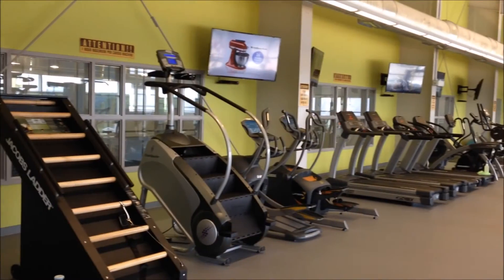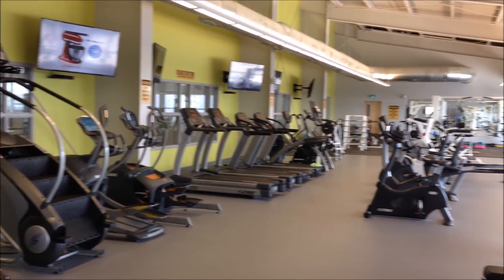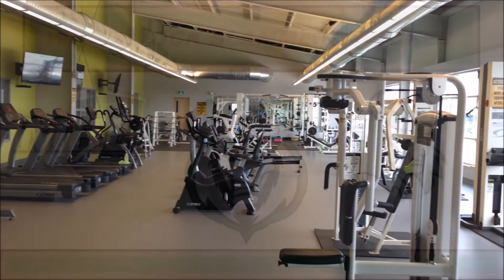Ayr Motor Center